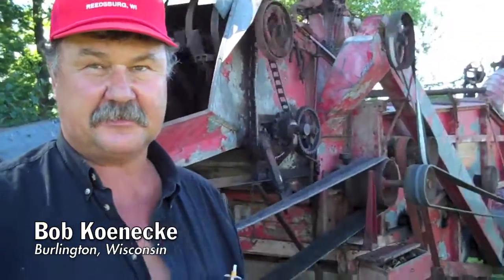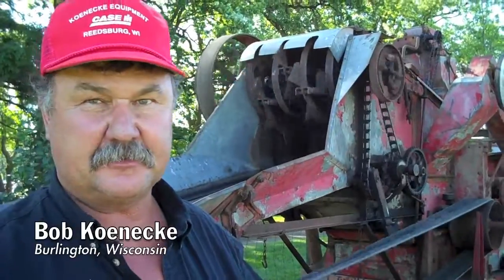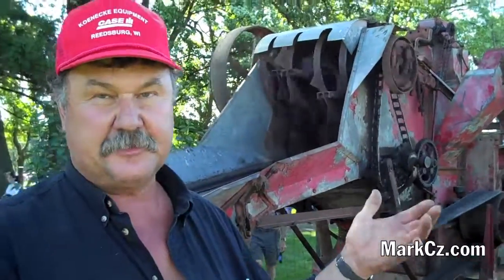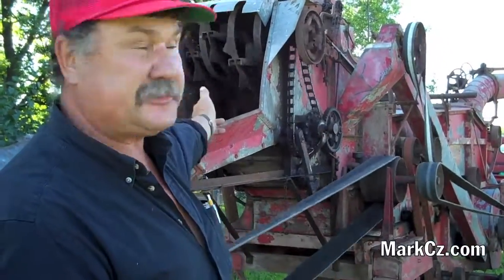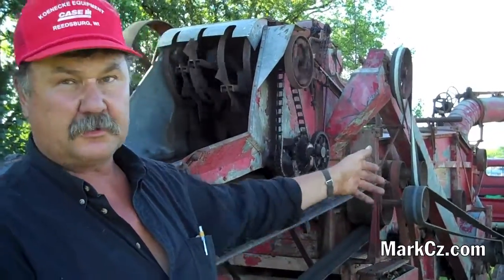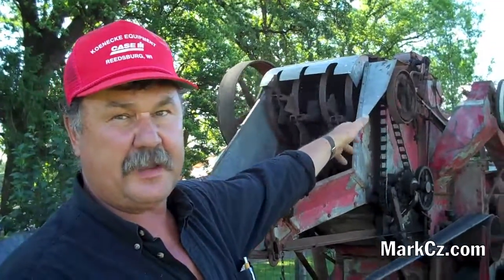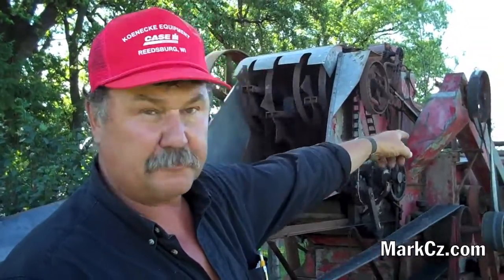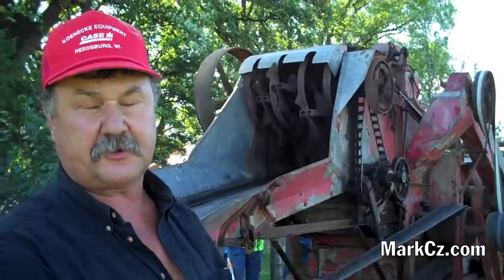1915 Belle City threshing machine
Video of a 1915 Racine, Wisconsin-built Belle City threshing machine in Kenosha County, Wisconsin, described by owner Bob Koenecke.